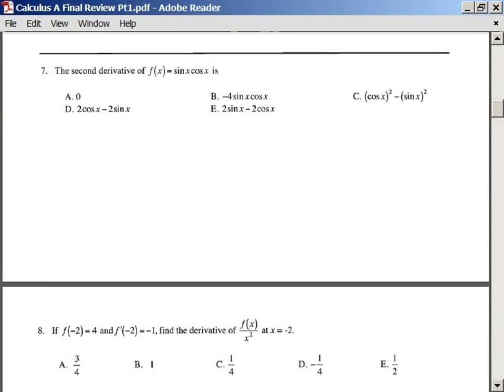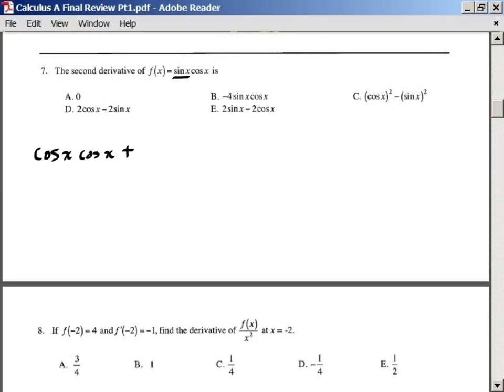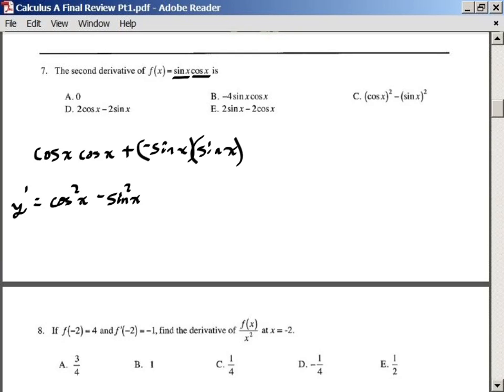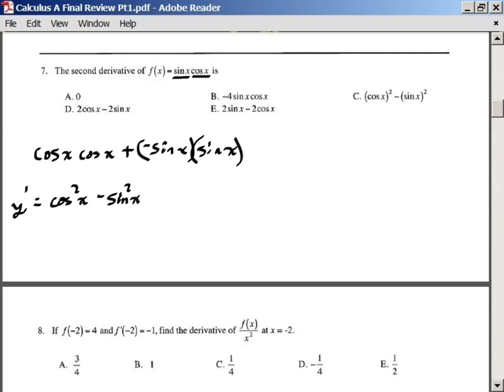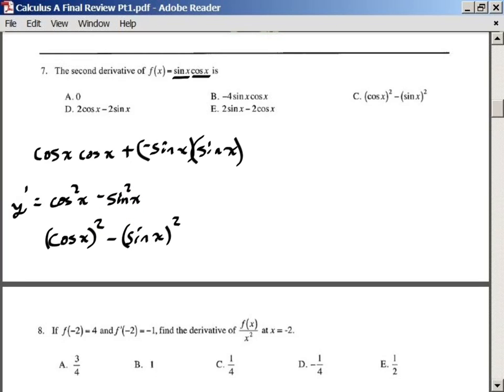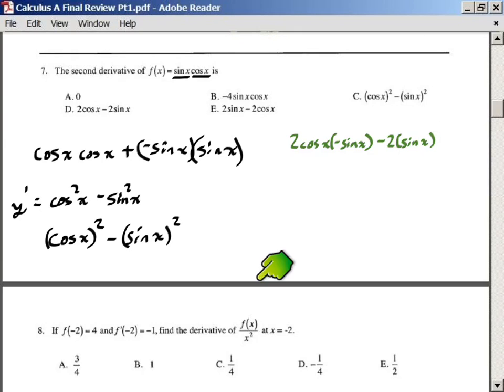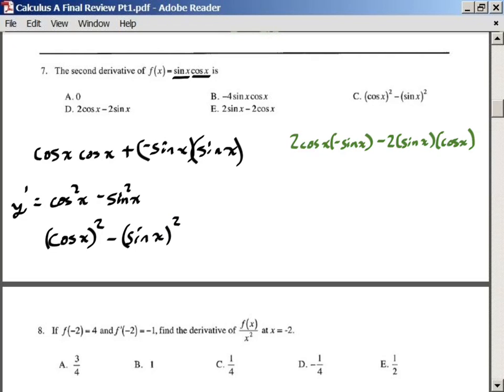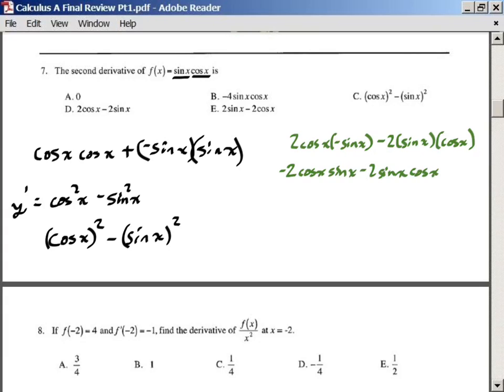CalcA Final Review #7 second derivative with trig product rule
How do you take the second derivative of sinxcosx?